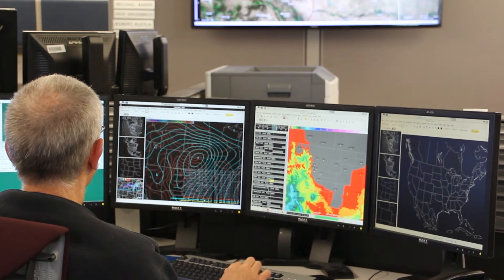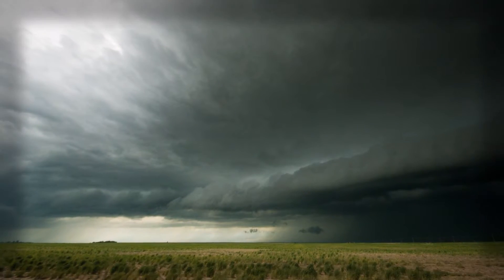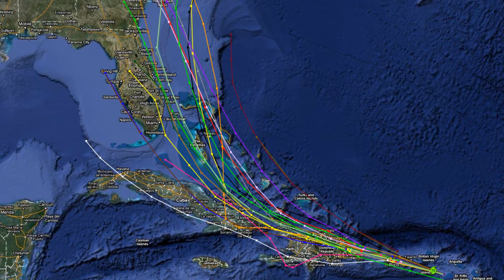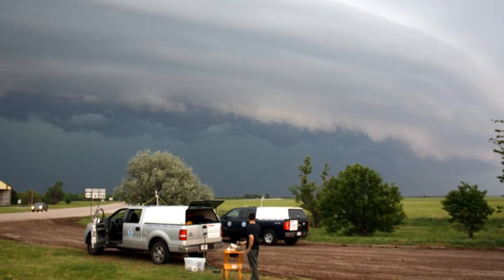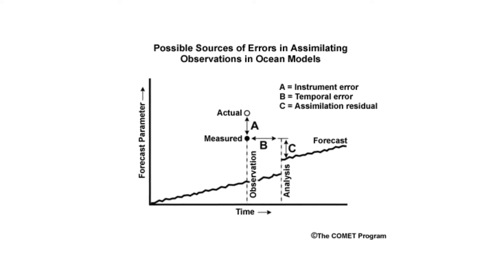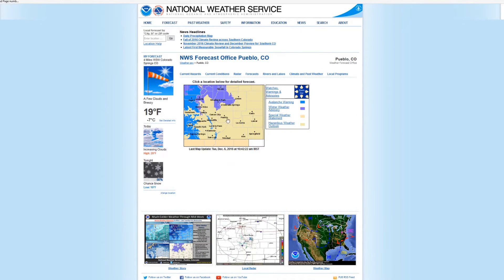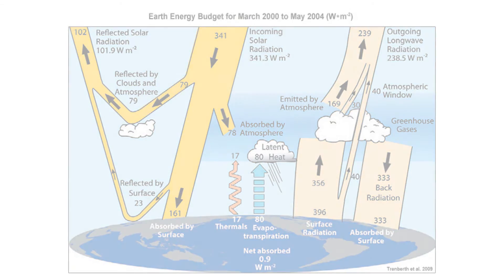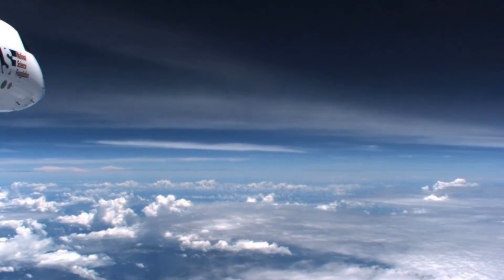From Measurements to Modeling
Meteorological observations are crucial to the application of meteorology. Nothing we do regarding the science can be separated from the observations. Computer models and weather forecasts  rely on observations as an essential part of their success. Observations set the stage for how the models start and update them as they run. They are the starting point in any good forecast.